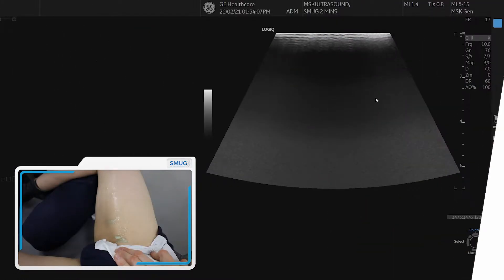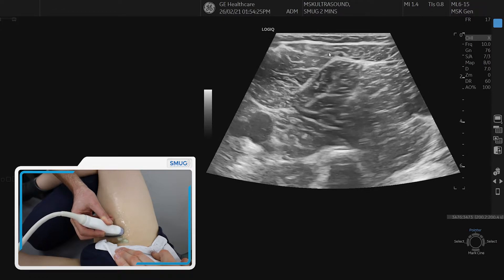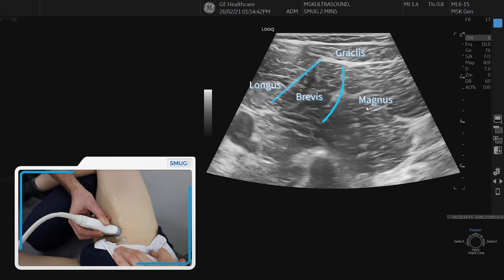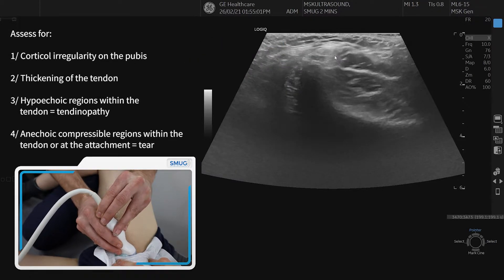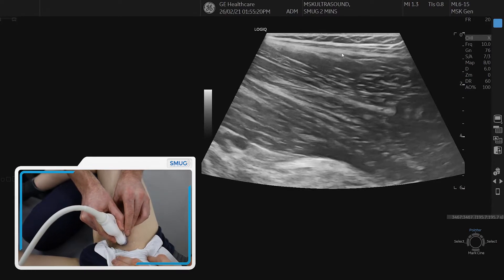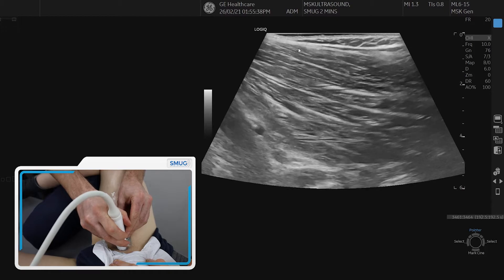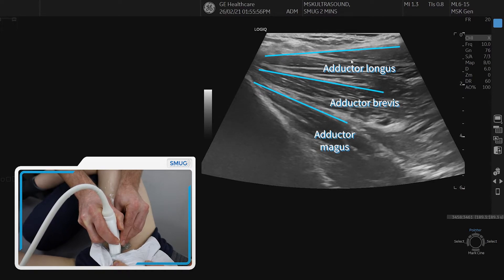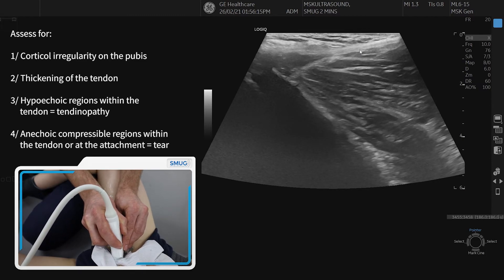Adductor Muscle - 2 min series MSKUS